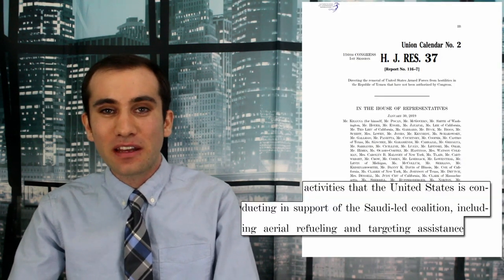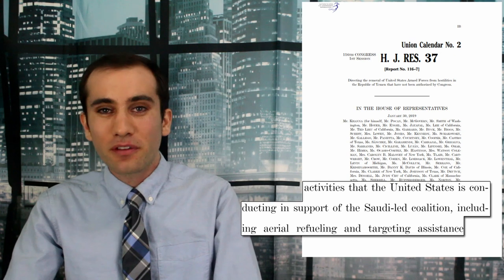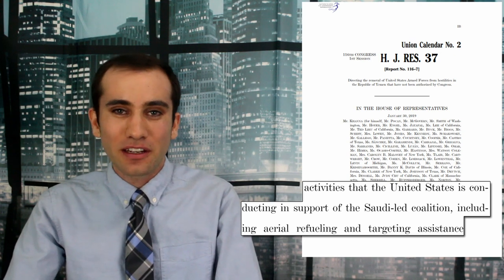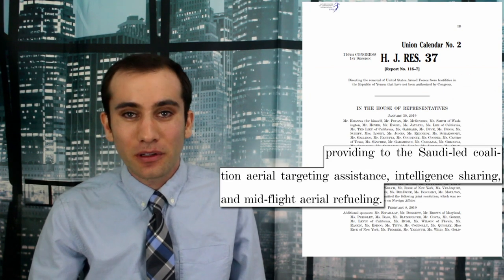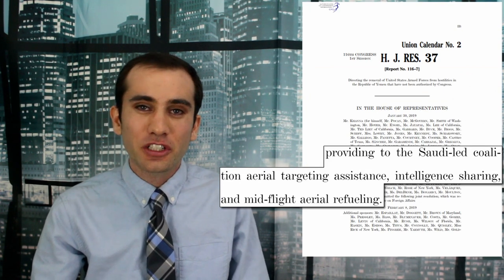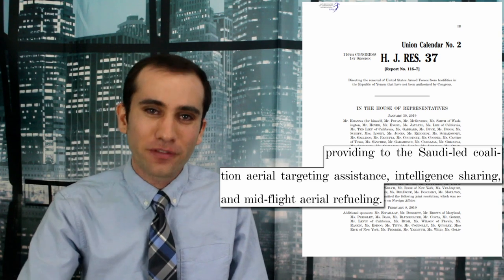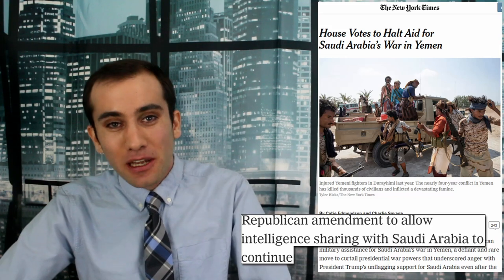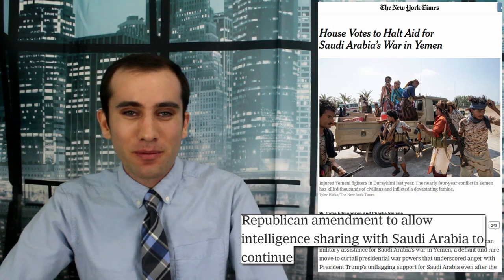Congress Declares Peace in Yemen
The House of Representatives, citing the War Powers Act, told President Trump that he needs to remove armed forces from Yemen. This unprecedented move is passing through the Senate right now. Here’s what the bill says and what it all represents.